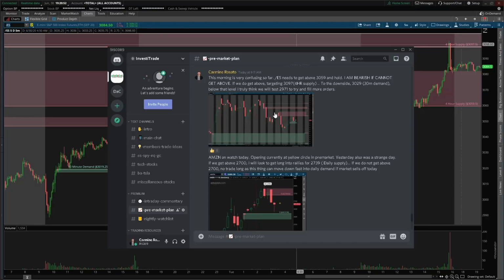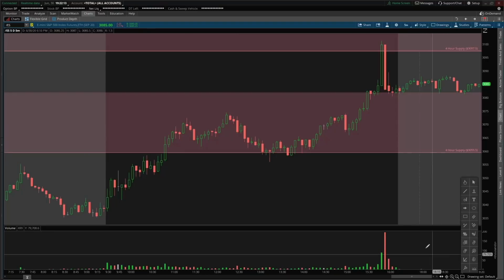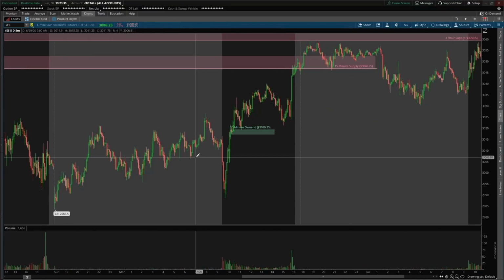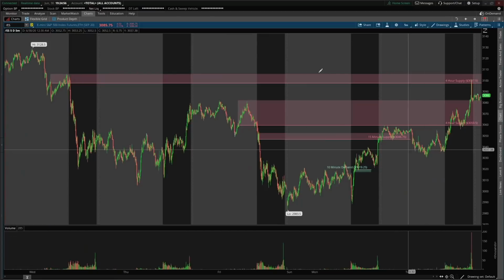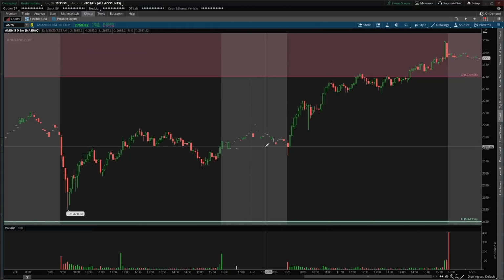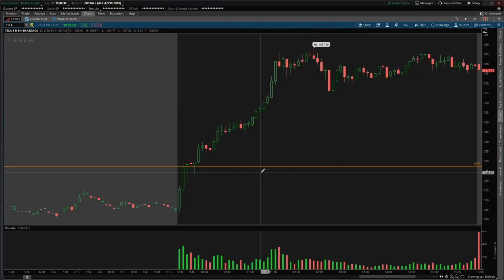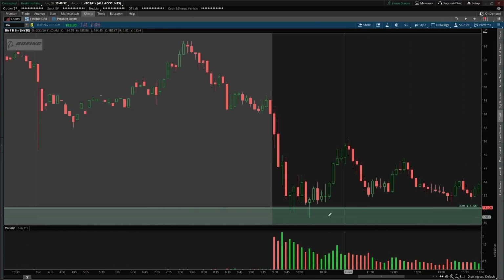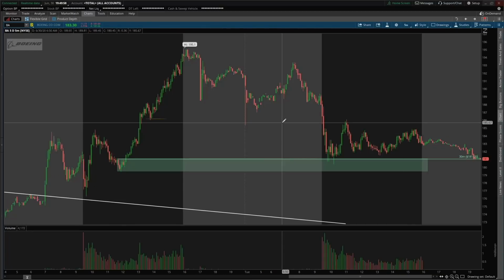Best Day Trading Strategy | Supply & Demand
This video will explain my favorite day trading strategy: supply & demand. Using organic market generated price action, without any indicators. Supply and demand is how price moves in any market. Key is finding price imbalances and balanced periods.